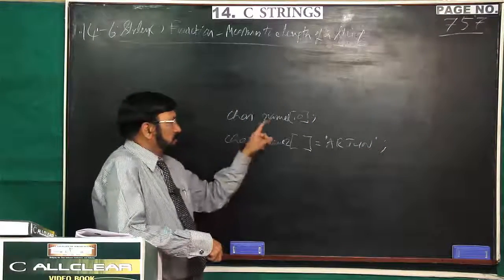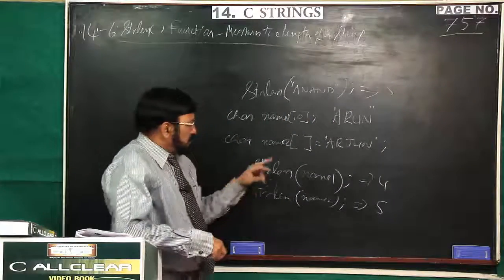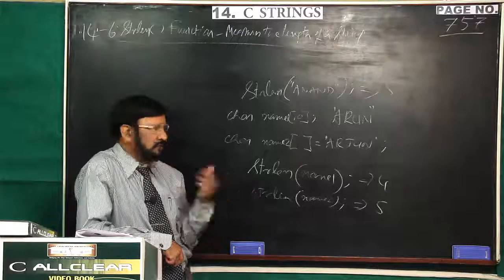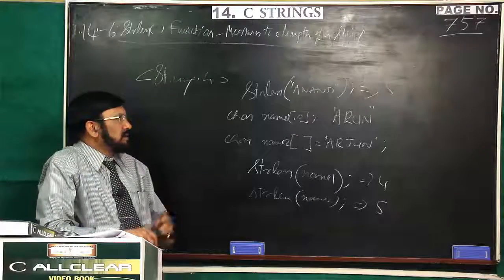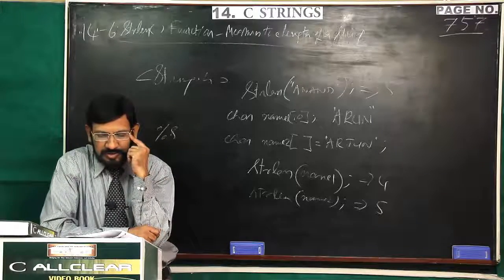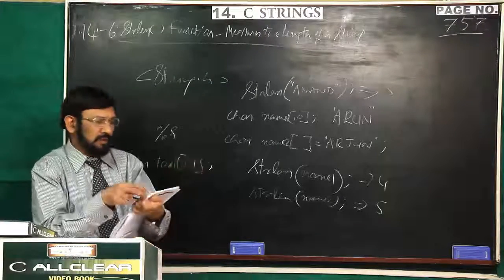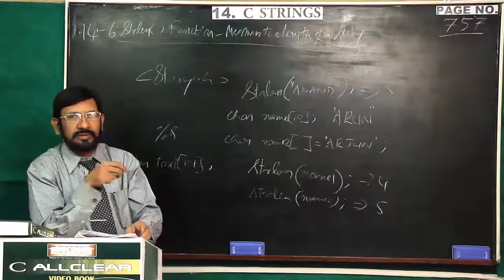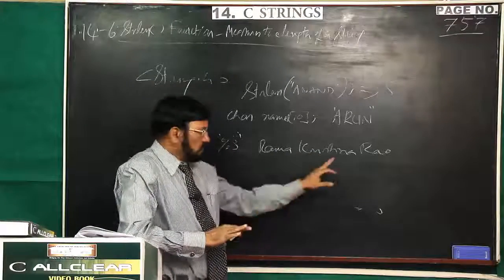14.06 strlen Function Measures the length of a String